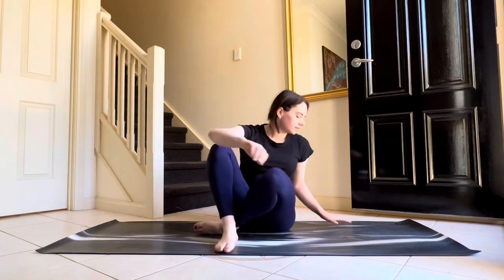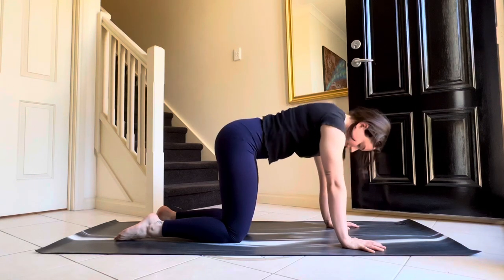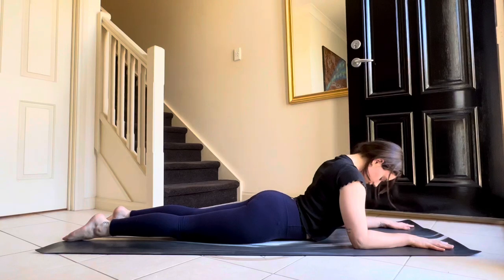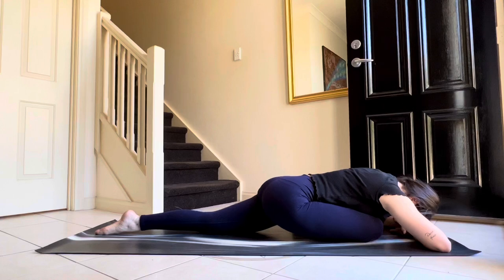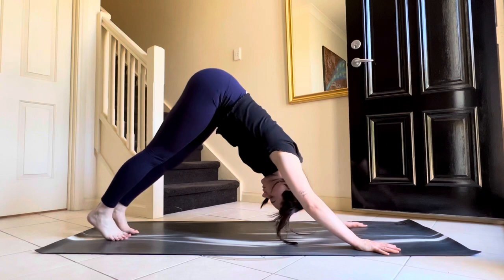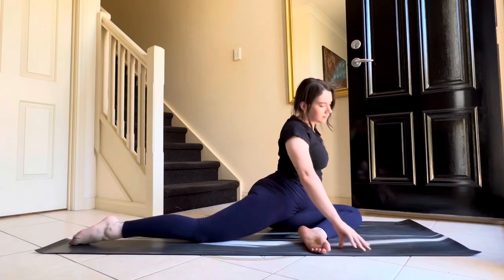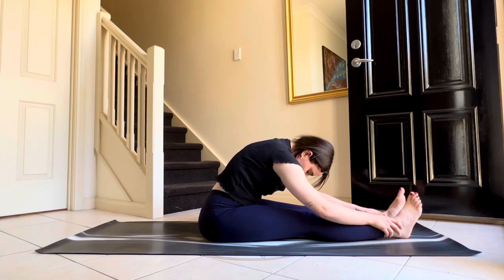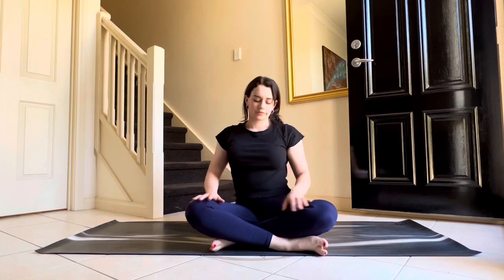Unwind After Work | 9 Minute Yoga | Tabby Goodier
Welcome to this 9 minute after work class to unwind. In this video I will show you yoga poses to help calm your nervous system and help ease you into the rest of your day!